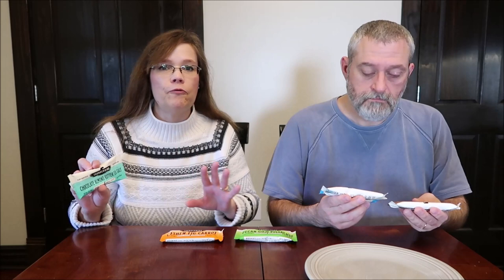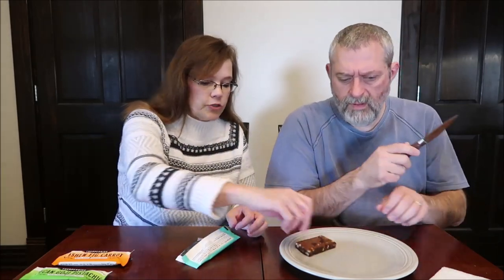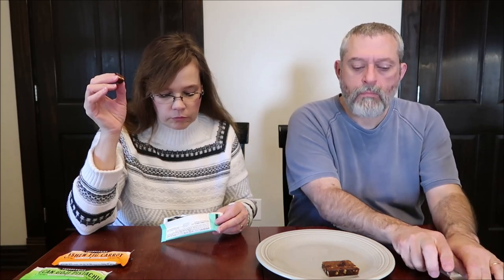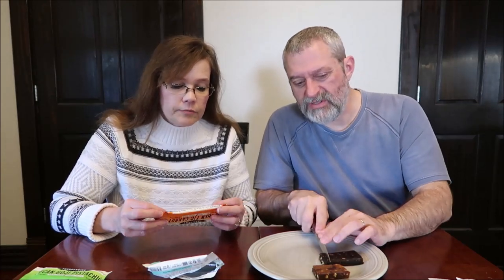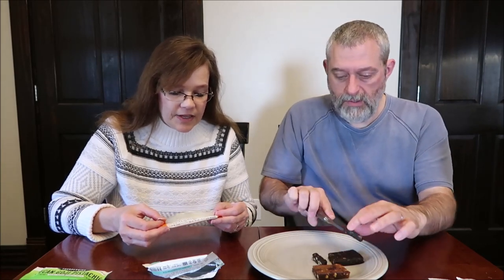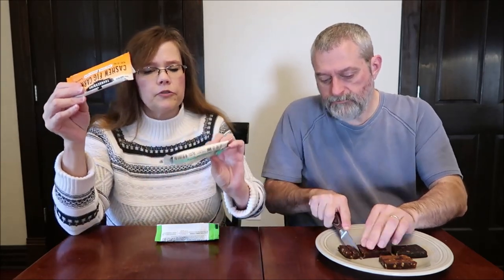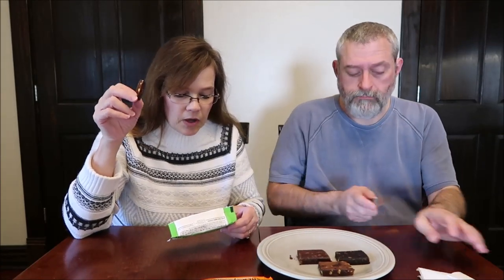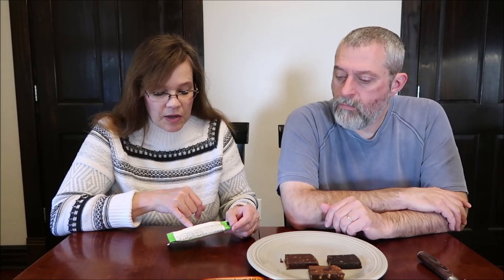Thunderbird Almond Butter Sea Salt, Fig Carrot, Goji Pistachio, Coconut Cashew, Hazelnut Coffee Maca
This is a taste test/review of the Thunderbird gluten free, zero added sugar, plant-based paleo, superfood bars in five flavors including Chocolate Almond Butter Sea Salt, Cashew Fig Carrot, Pecan Goji Pistachio, Chocolate Coconut Cashew and Hazelnut Coffee Maca. They were $2.49 each at Whole Foods.
* Chocolate Almond Butter Sea Salt 1 bar (48g) = 220 calories
* Cashew Fig Carrot 1 bar (48g) = 160 calories
* Pecan Goji Pistachio 1 bar (48g) = 250 calories
* Chocolate Coconut Cashew 1 bar (48g) = 240 calories

* Hazelnut Coffee Maca 1 bar (48g) = 220 calories